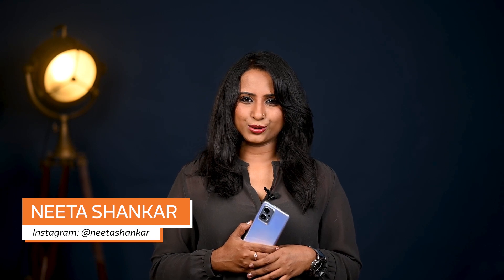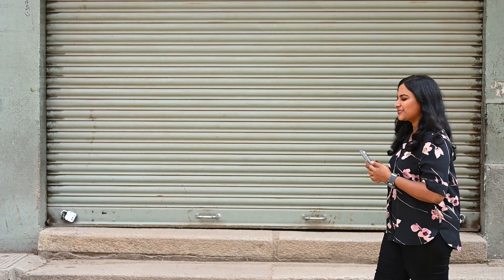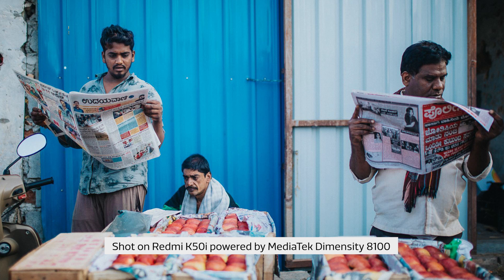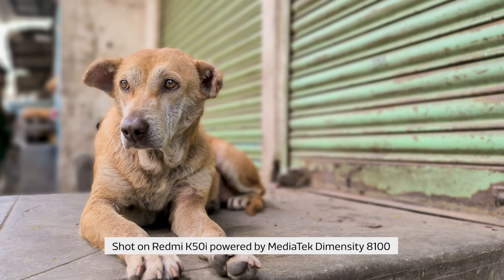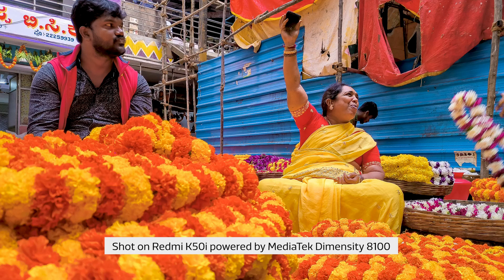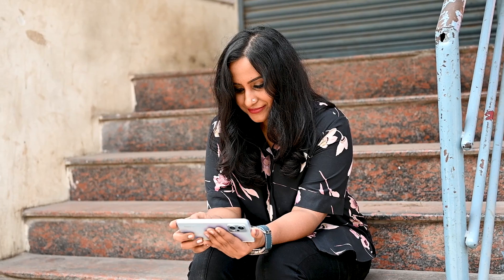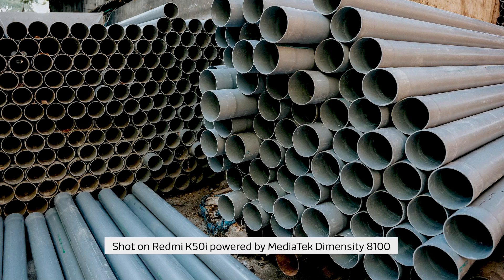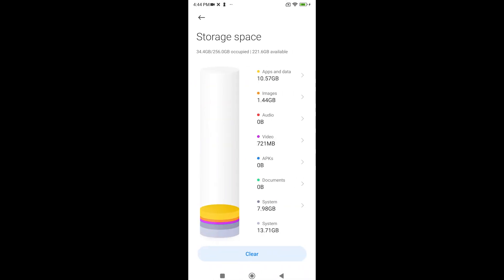How To Ace Street Photography | Ft. Redmi K50i 5G Powered By MediaTek Dimensity 8100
Have you ever wanted to take your streetphotography skills to the next level? Neeta Shankar, a well-known wedding and lifestyle photographer, is here to give you many pragmatic tips and tricks to amp up your street photography skills. All the captivating pictures shown in the video are captured by the Redmi K50i 5G, powered by MediaTek Dimensity 8100. The Redmi K50i 5G comes with an incredible 64MP triple camera setup.
Don’t hold back; set out to capture the brilliance of the streets.